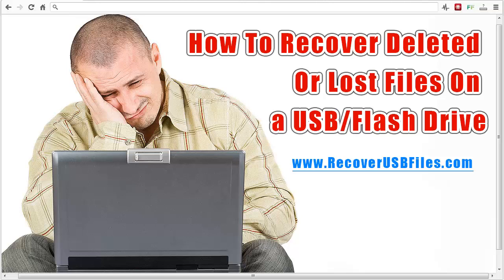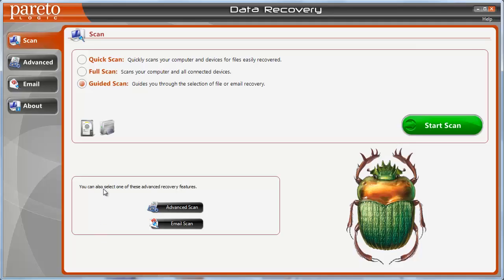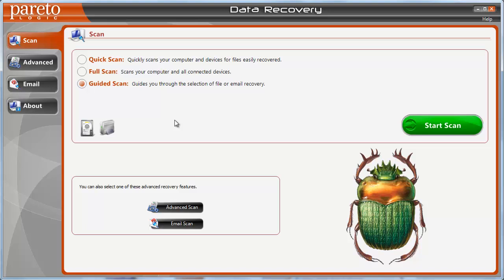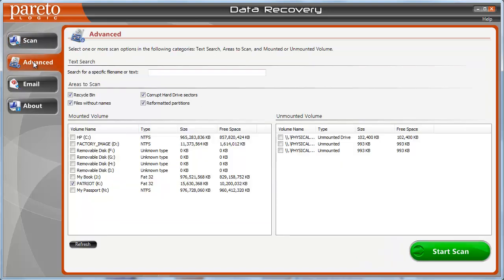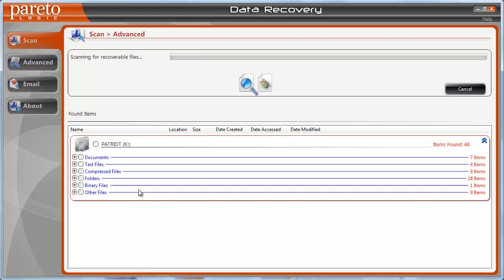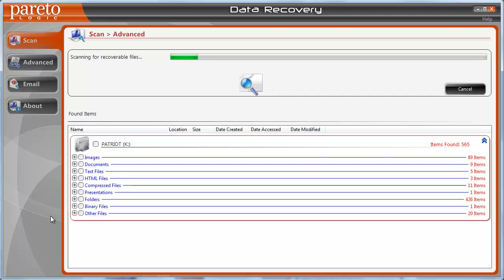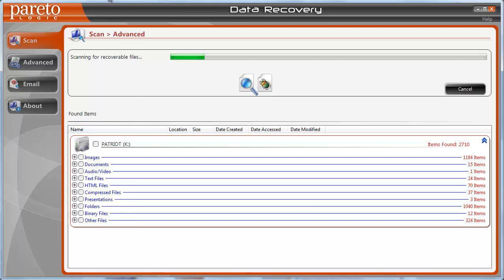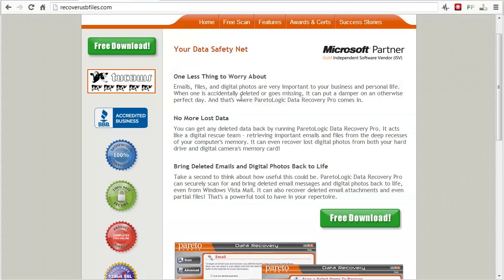How To Recover Deleted Files From a USB or Flash Drive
- Recover deleted files from a usb or flash drive easily.

If you want an easy to use software tool that will recover your lost or deleted usb files, then download this tool.  In only about 3 minutes, you can have all your files back that you thought were once lost.